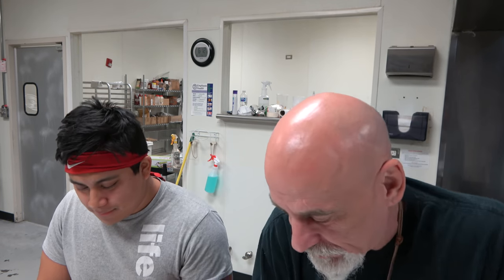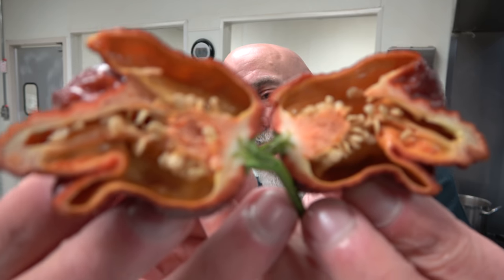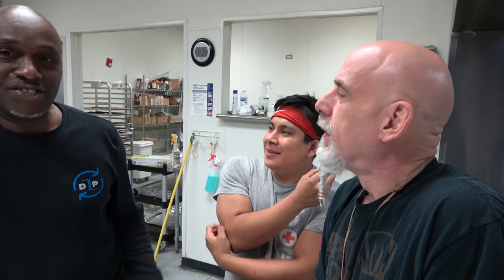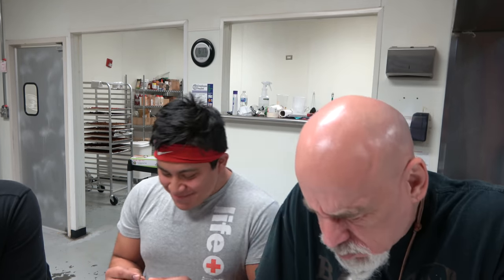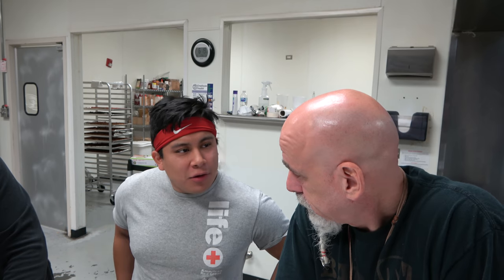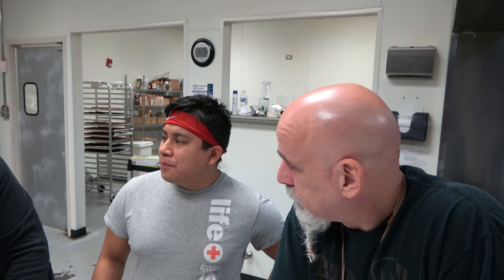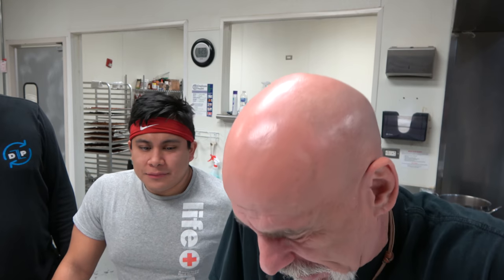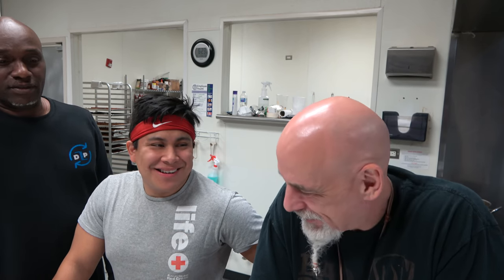David and Goliath...7 Pot Chocolate...pod review with perspective...grown by Keith Nichels!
🔥My Information🔥

👕Merch👕

✔️Products✔️

⚙️Our Gear⚙️